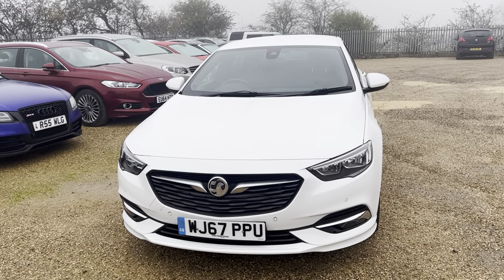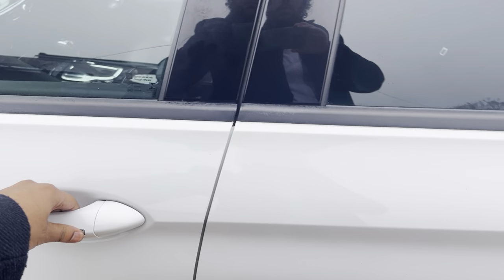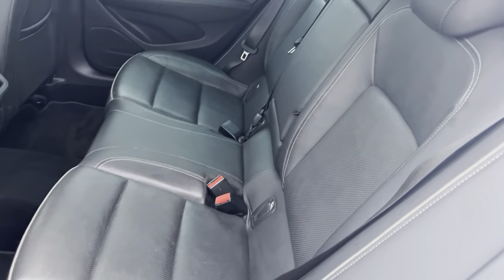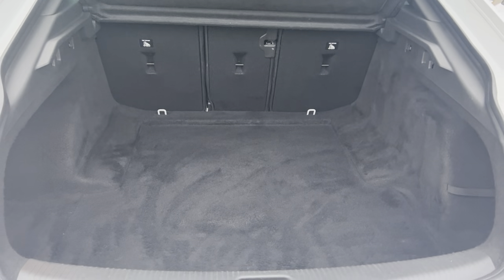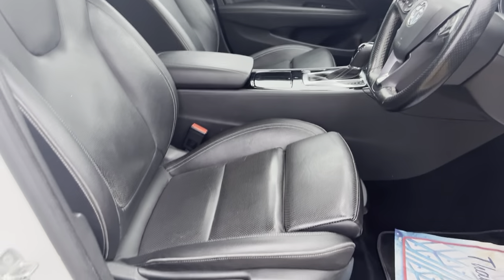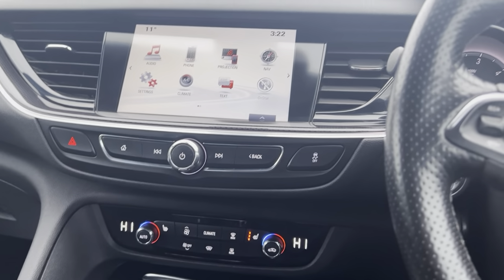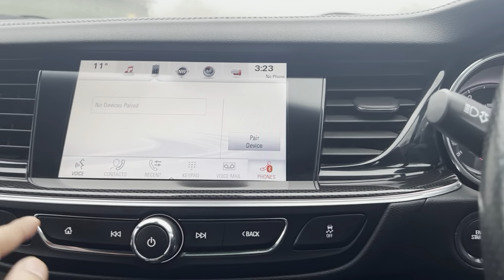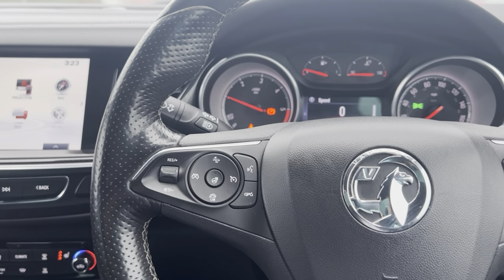2017 VAUXHALL INSIGINIA 2.0L GRAND SPORT SRI VX-LINE NAV